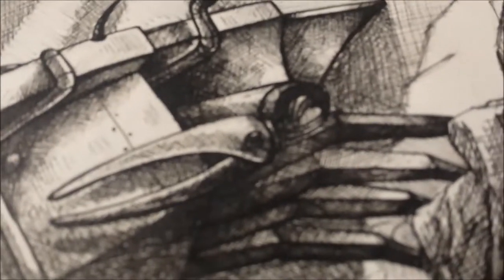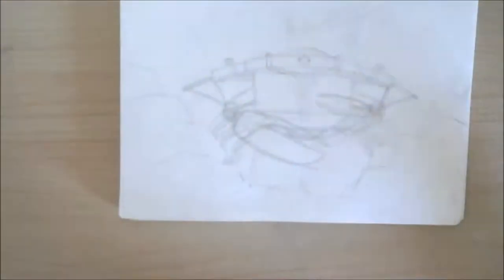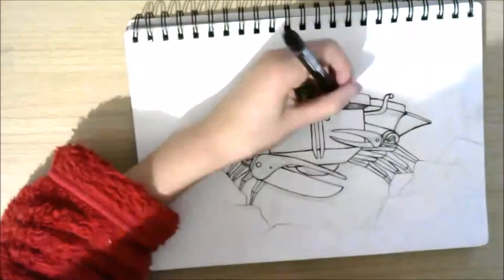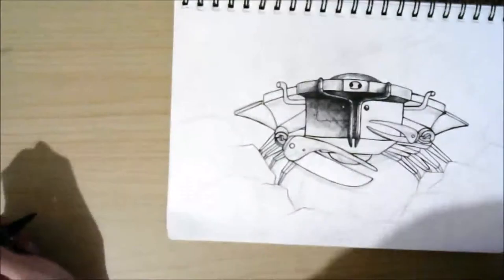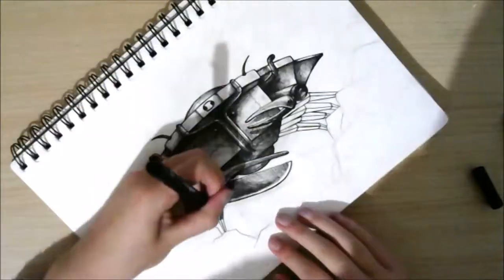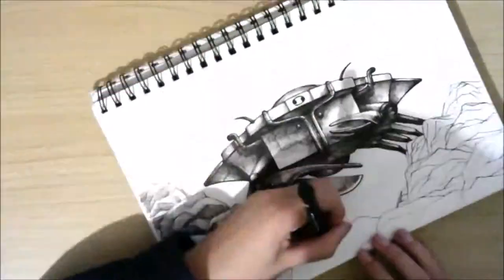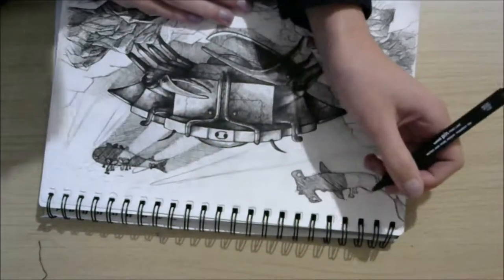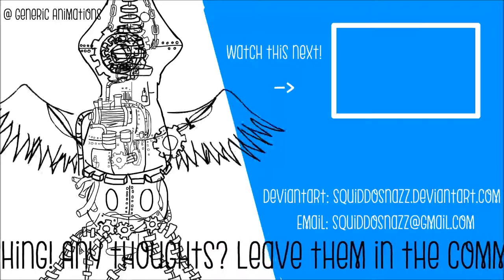Drawing a crab tank and chatting about Greek myths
Another rambly timelapse... the process for this was pretty concept artish and involved , so i talk about this and the many stages of design that went into this piece. Looking to revisit this concept later too, so if you liked it, you're in luck!